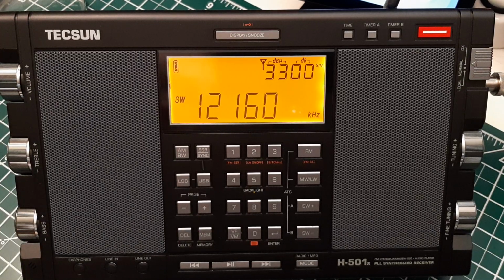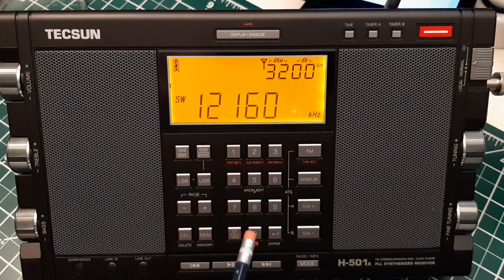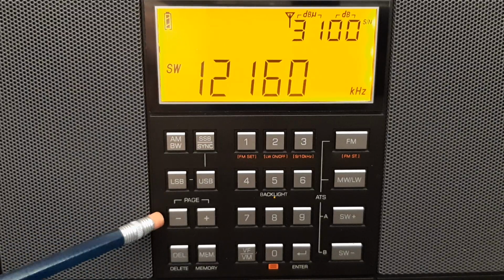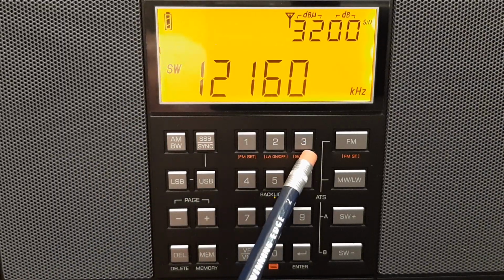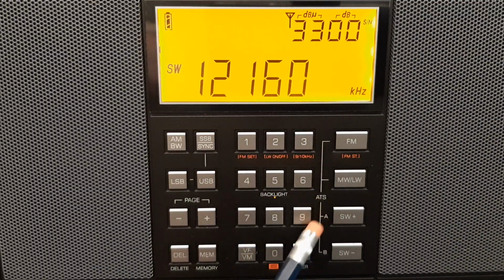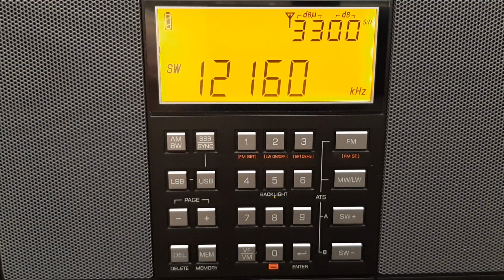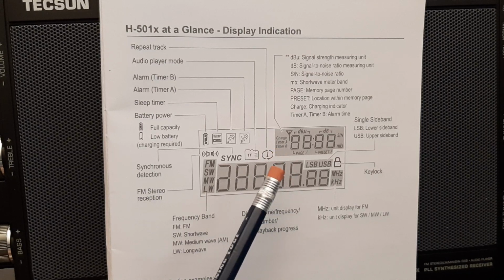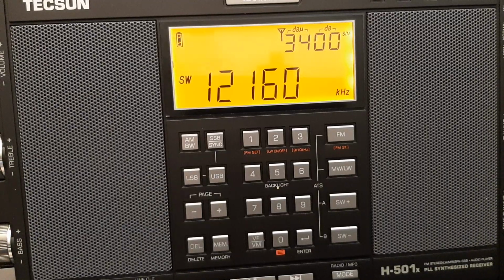TRRS #2136 - Tecsun H-501X - So Many Buttons, Knobs and Display Info